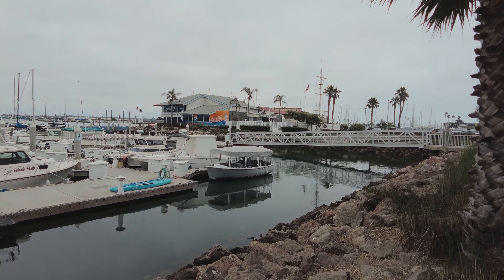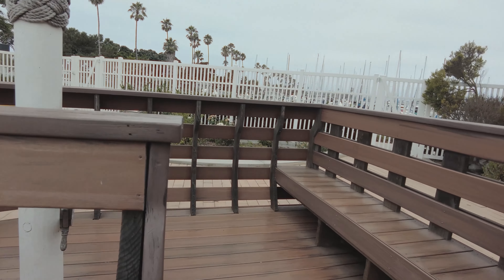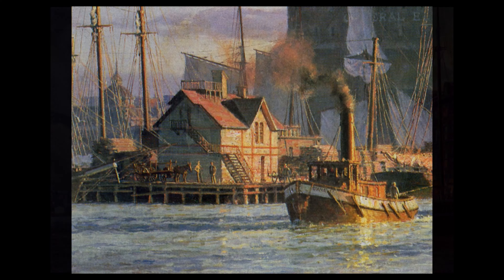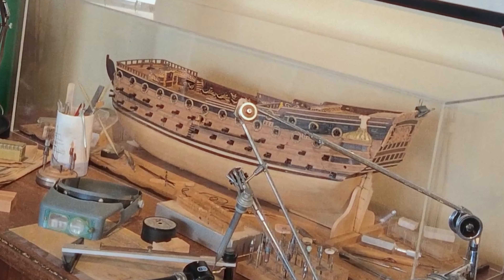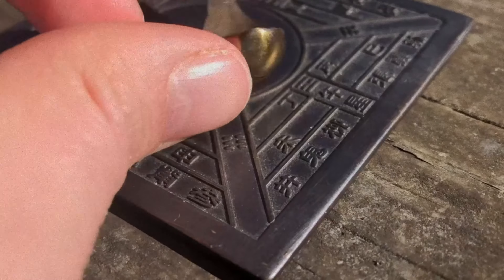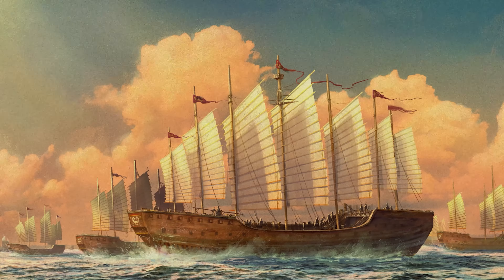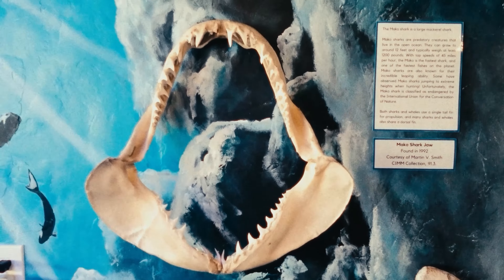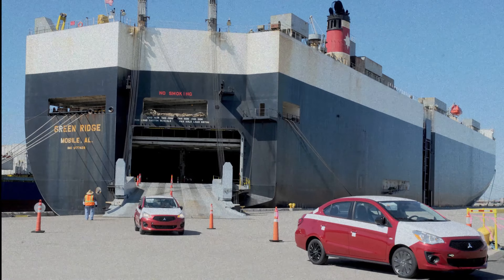Channel Islands Maritime Museum with a Dash of Ear Candy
A summer visit to the Channel Island Maritime Museum in Oxnard, California. Featuring paintings, model ships, and other information.

La Mer ("Beyond The Sea" in FRENCH) – Tatiana Eva-Marie & Avalon Jazz Band

N. Rimsky-Korsakov. Scheherazade. Movement 1

Ravel: Miroirs III. Une Barque sur L'Ocean (André Laplante)

Beethoven - Calm Sea and Prosperous Voyage (Elisabeth University Orchestra, Jonathan Stockhammer)